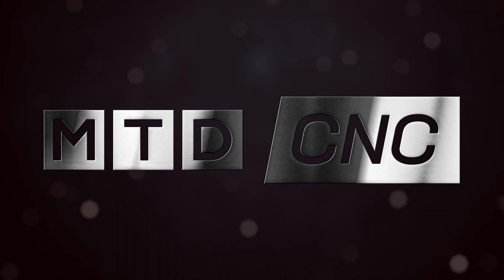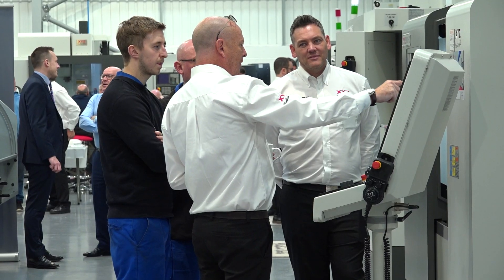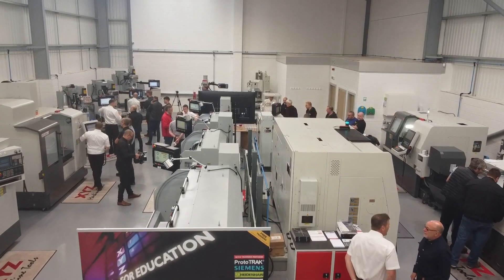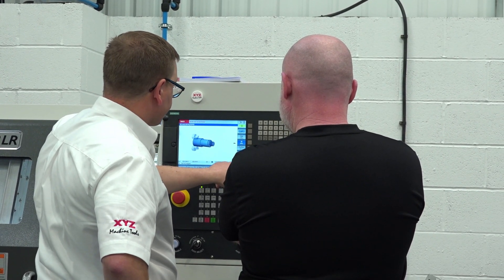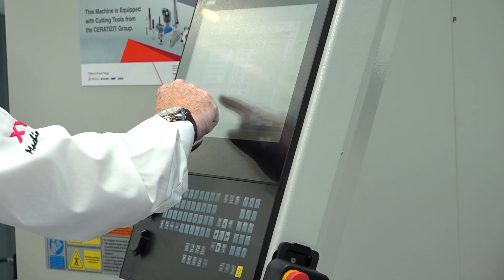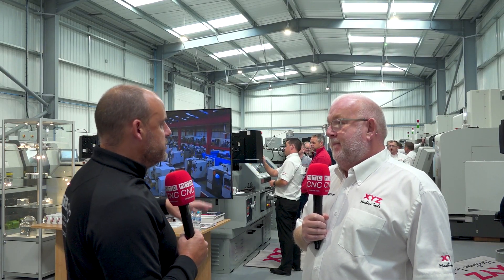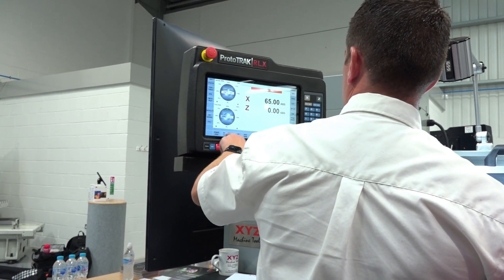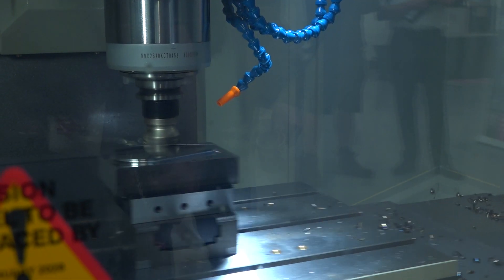What another showroom!!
Paul was at XYZ Machine Tools today as they opened their new facility in Huddersfield. A showroom is now within reach within two hours from wherever you are in the UK. XYZ can demonstrate, train and support from areas of the UK.